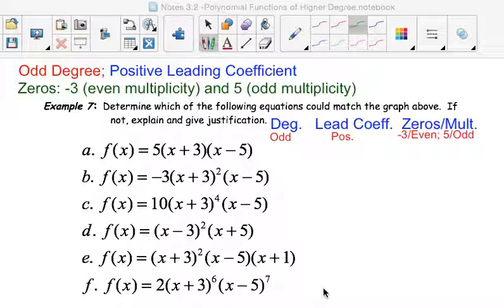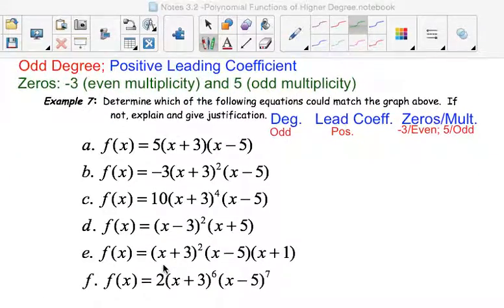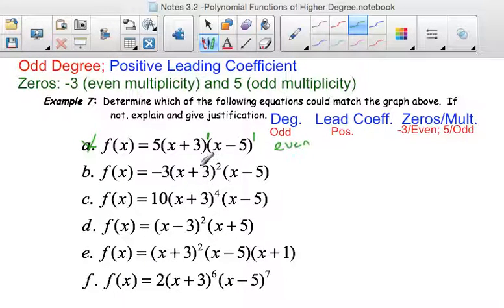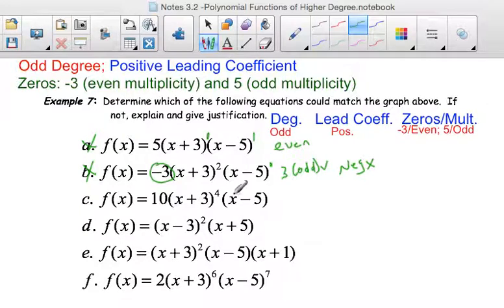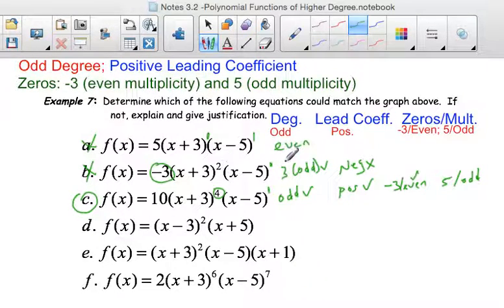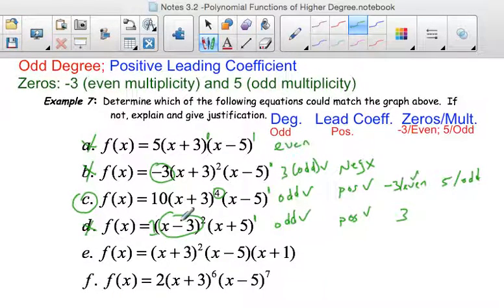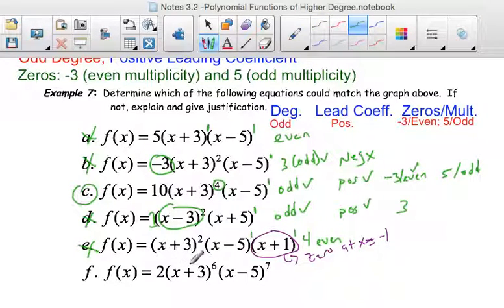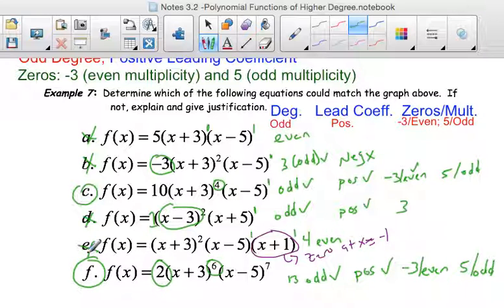Ex 7 Notes 3 2 Dertimining Possible Equations Given a Graph of a Polynomial Function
Determining possible equations given the graph of a polynomial function